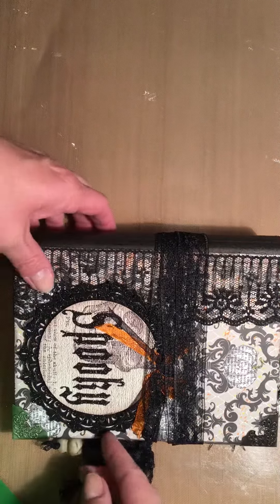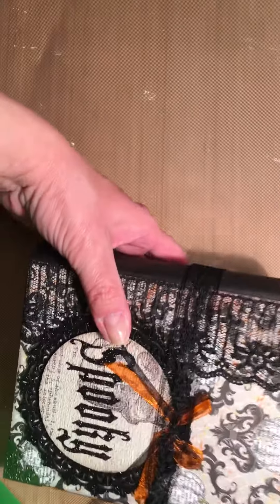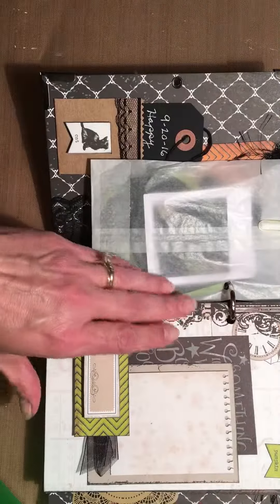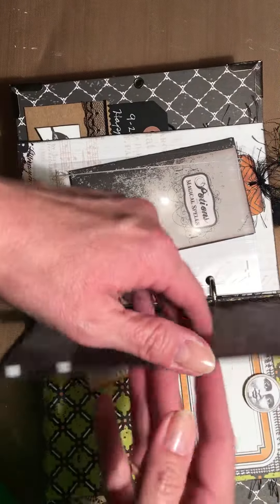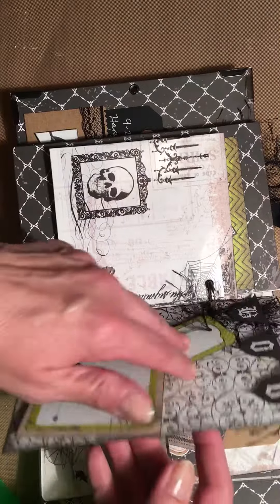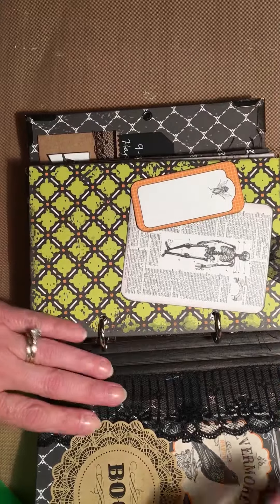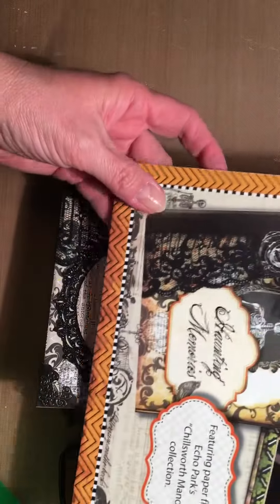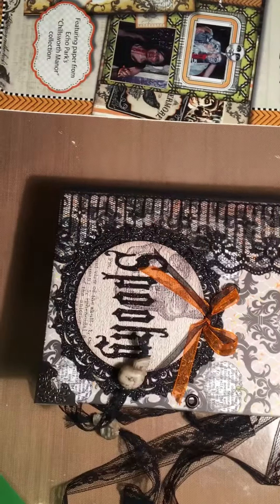Halloween Photo Book Graphic 45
This is a photo album I made for my BFF Susan